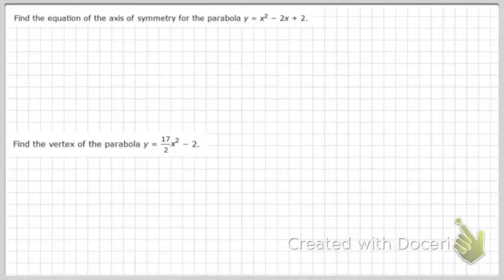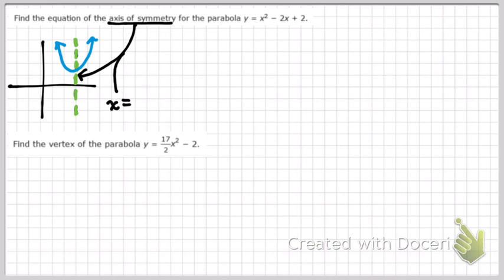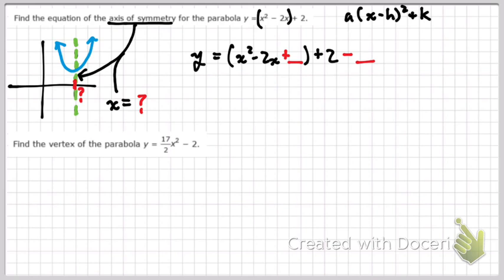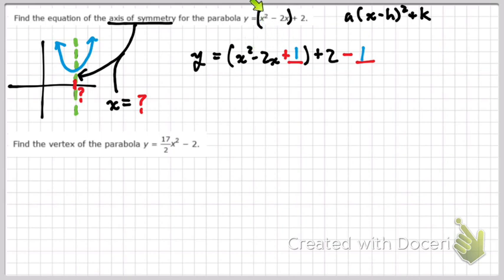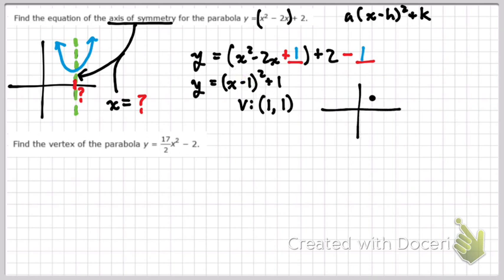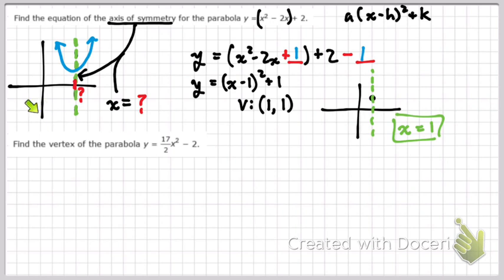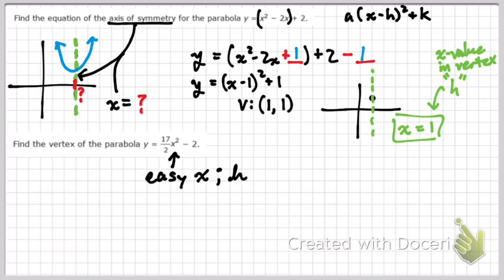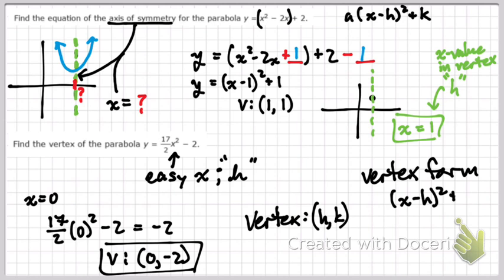CU35 Y2 vertex and axis of symmetry